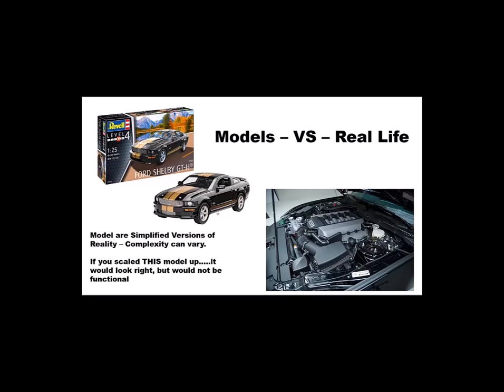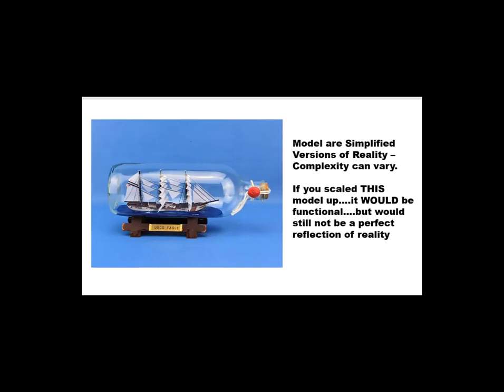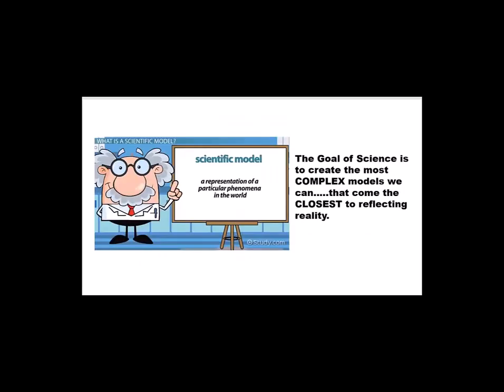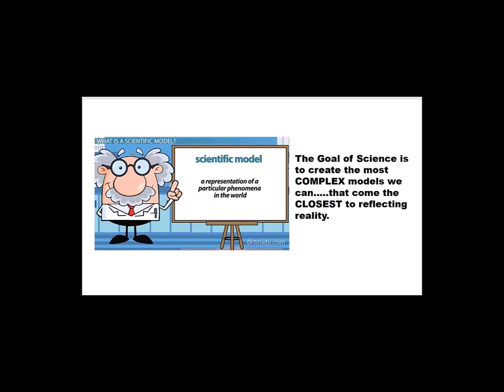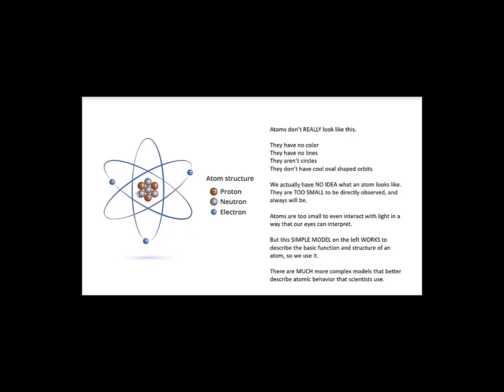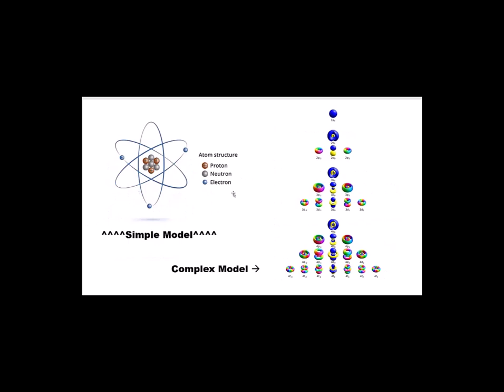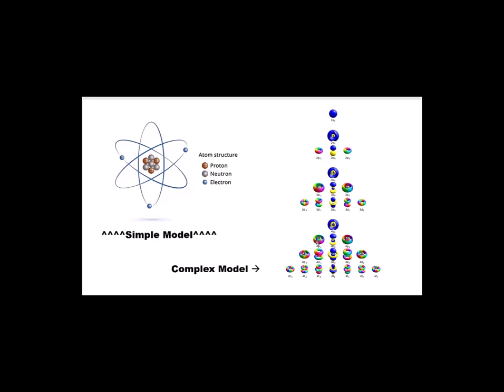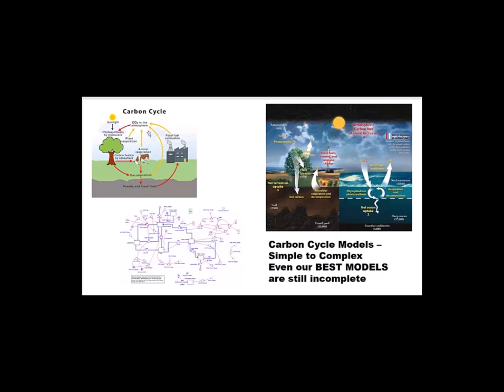Biology B - Unit 2 - Lesson 6 - Models vs Real Life